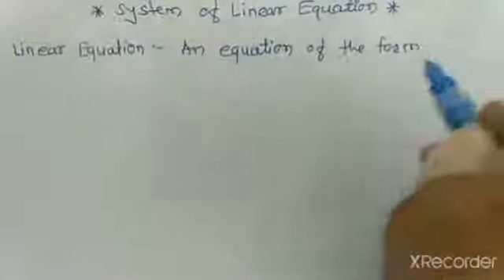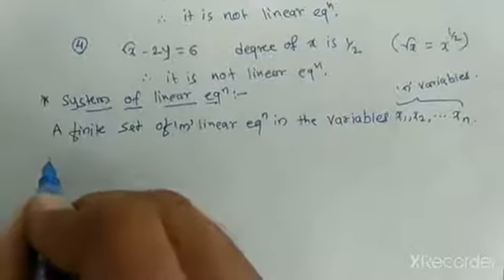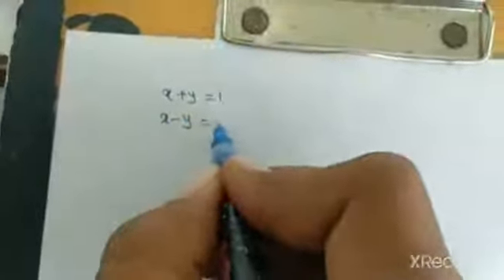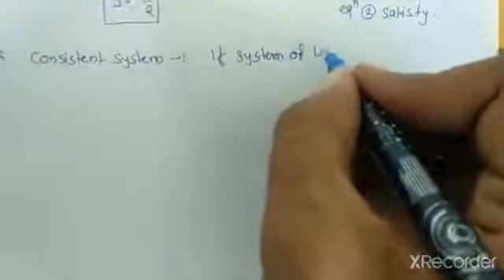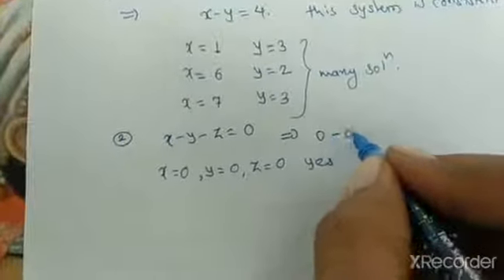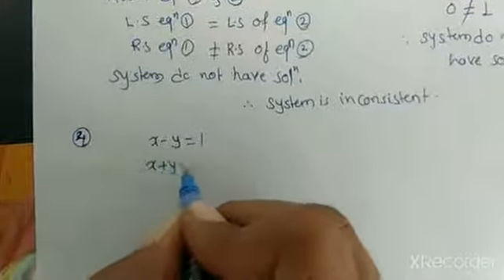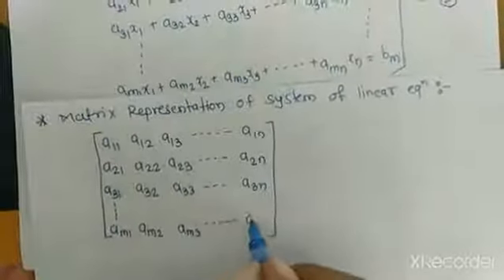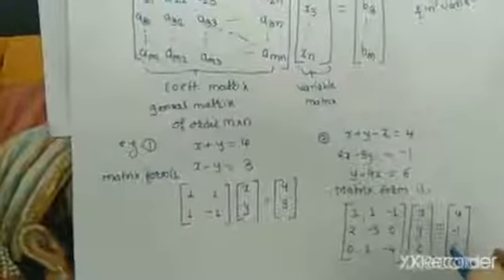Unit-1 System of Linear equation Lecture 1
Definition of system of Linear equation and solution of system of Linear equation.
Matrix Representation of system of Linear equation.